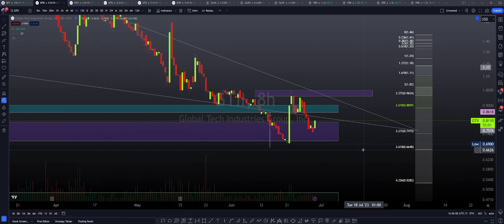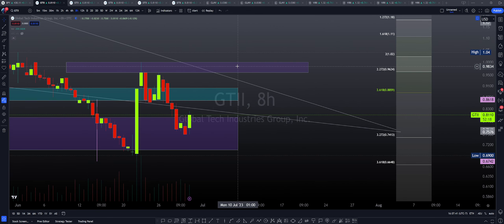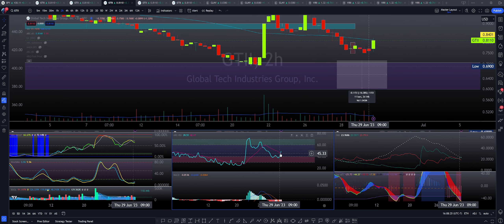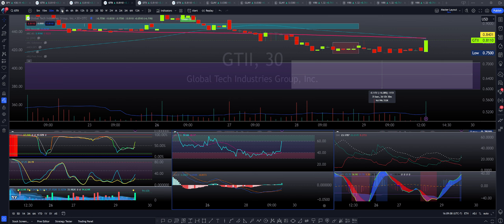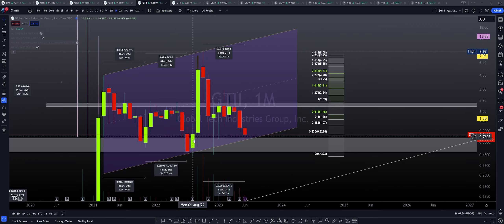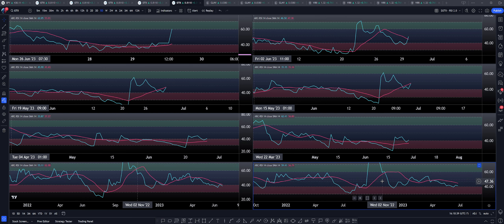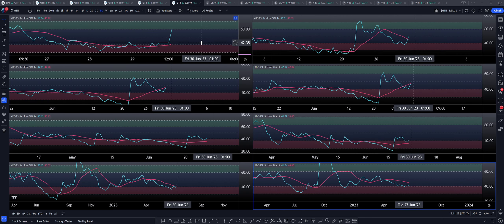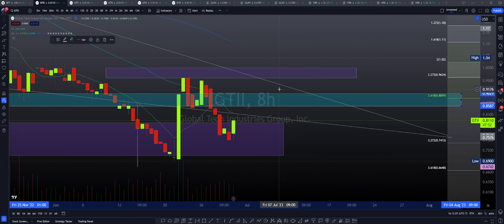$GTII Versus MACRO Close!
Join me and friends on Discord to watch and discuss!

- ARCa.

Arca's Educational Recomendations: